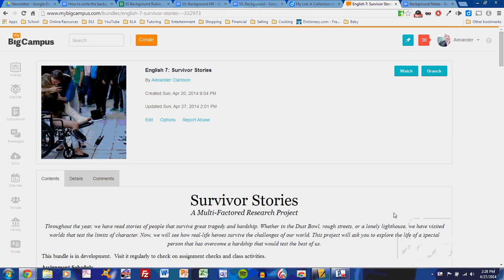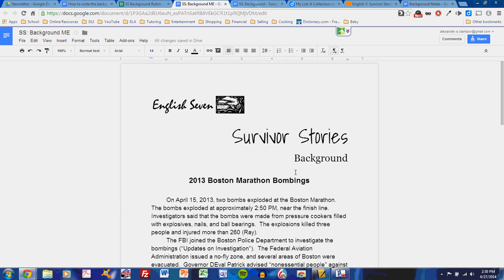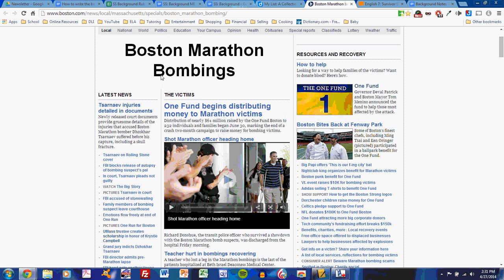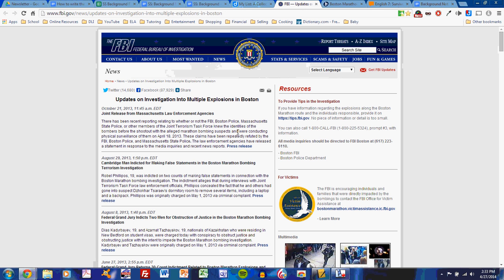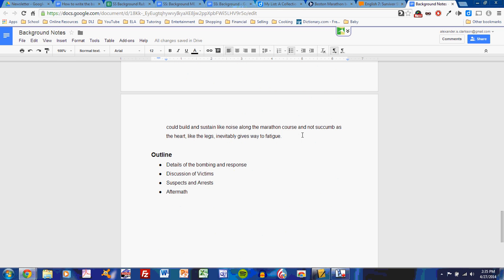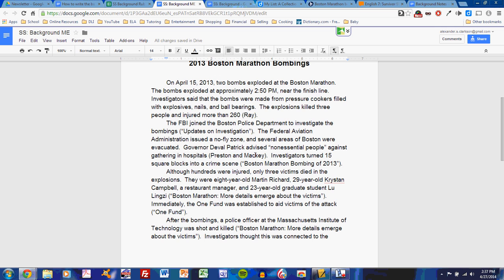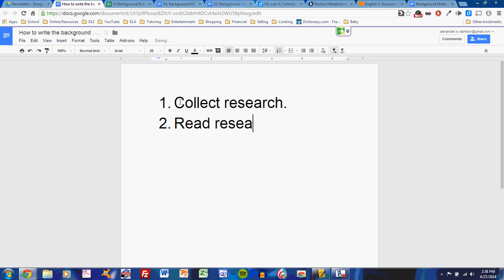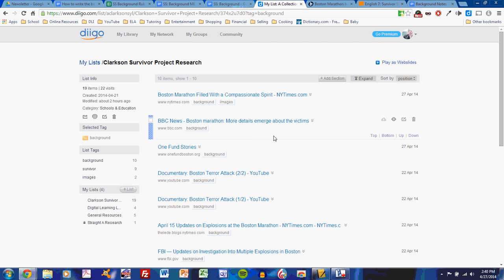Survivor Stories: Background Introduction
This video introduces the background paper for the "Survivor Stories" project.  It includes tips on collecting research into a research paper.